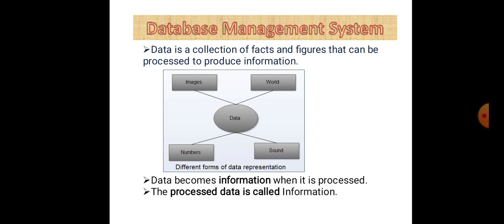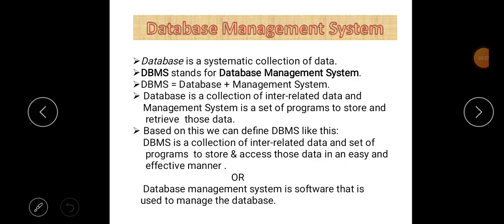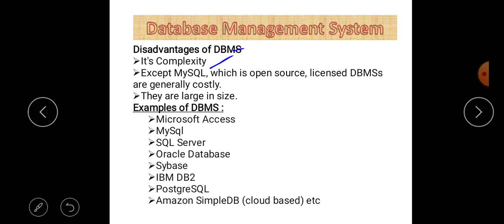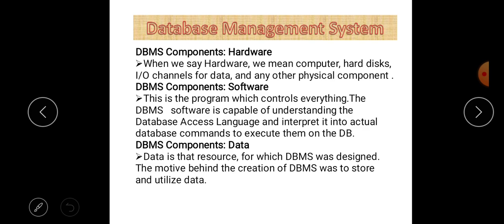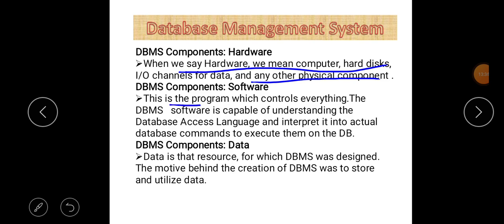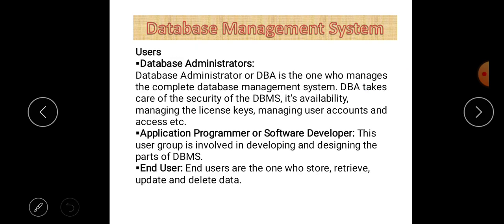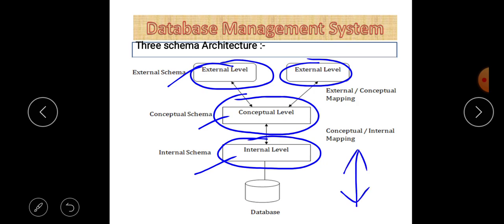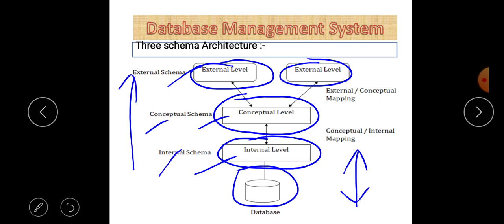Class XI Informatics Practices 19-01-2021 By Mr Praveen Singh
Class XI Informatics Practices 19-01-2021 By Mr  Praveen Singh ( Database concept revision)